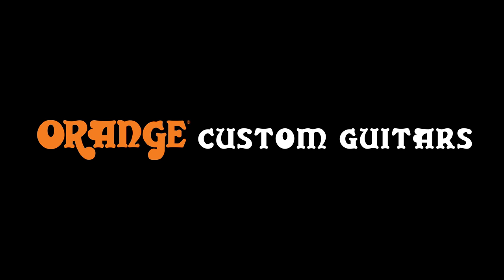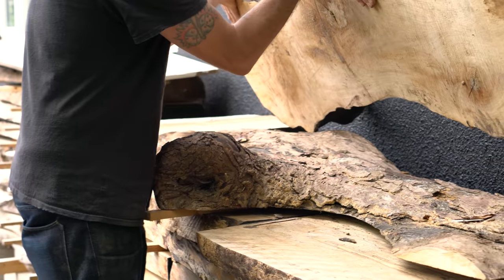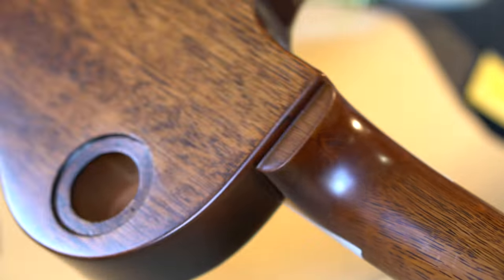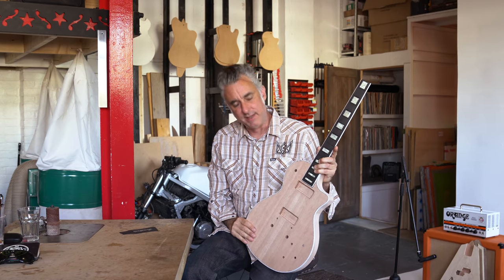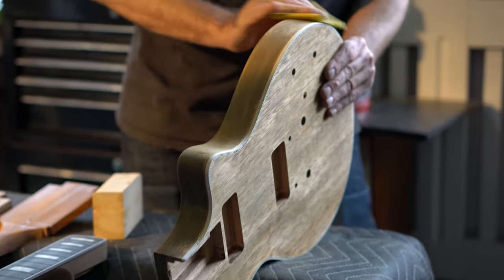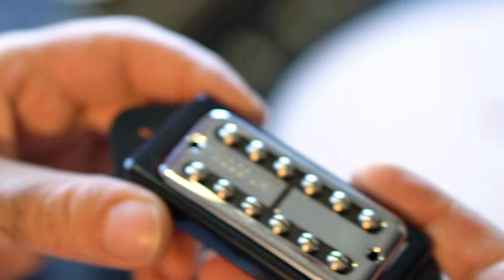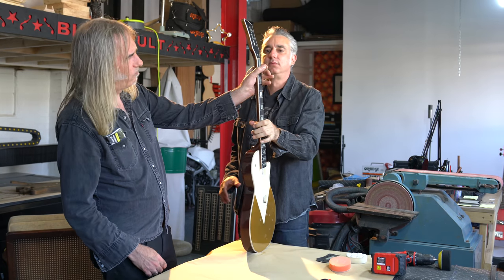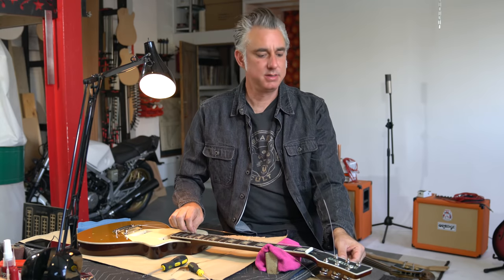The Orange Custom Guitar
Orange Amplification is proud to announce its new hand built, OE-1 Guitar. Designed by Orange’s Technical Director, Ade Emsley and constructed by luthier and master craftsman, Jason Burns, each guitar is made to order in London, England.

Music provided and performed by Jason Burns